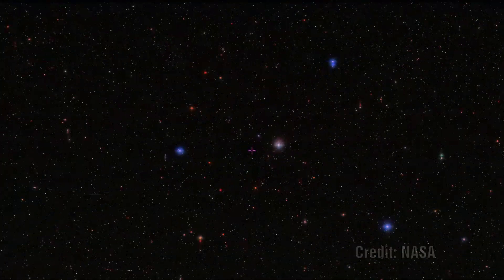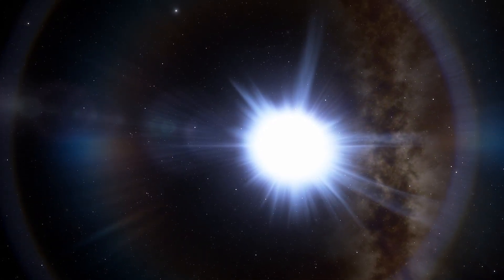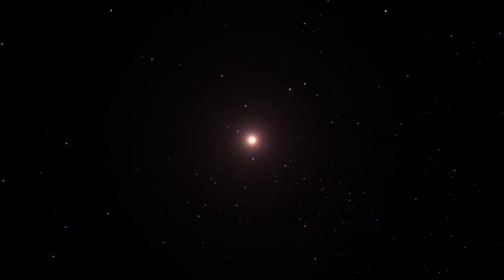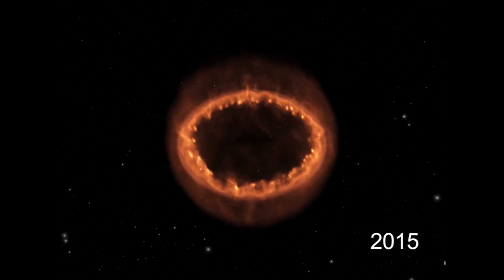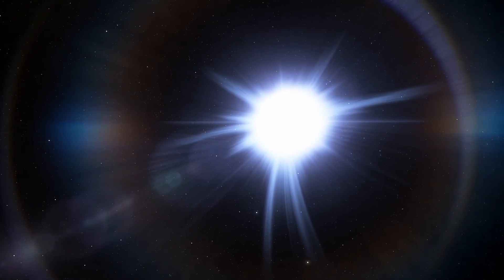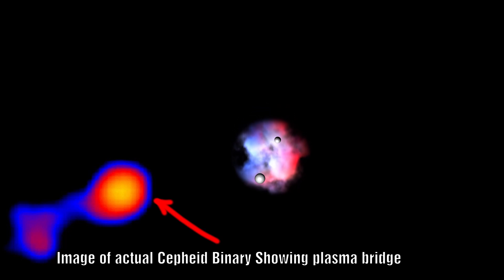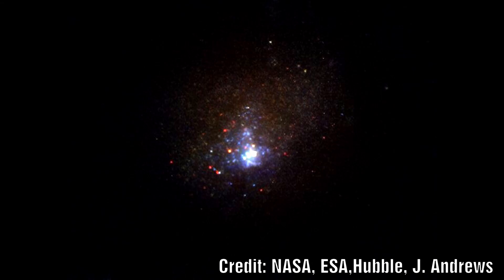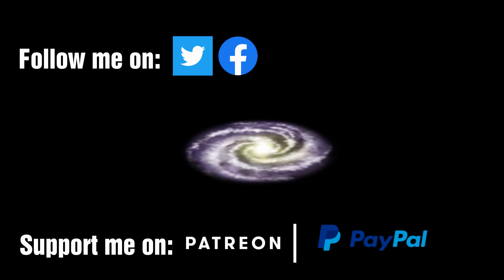A Blue Supergiant Star Mysteriously Disappeared, Baffling Astronomers!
We have previously covered the case of the mysteriously vanishing stars.  These were all red stars with higher proper motion compared to other stars.  Now astronomers have been left perplexed by the unexplained disappearance of a massive blue variable star.  Lets see what we can find out about this star.  Astronomers have 2 different theories for explaining this, firstly it was a supernova explosion that happened over 10 years ago that we just happened to miss, and secondly that it was a blue variable star that simply collapsed into black hole without any supernova brightening.  What can the electric universe model tell us instead that might have occurred?